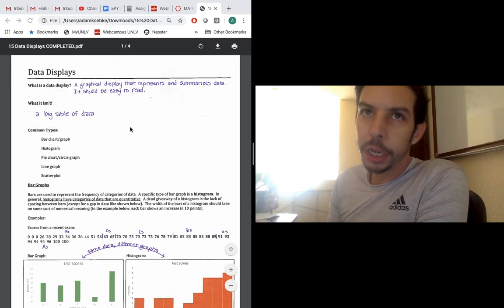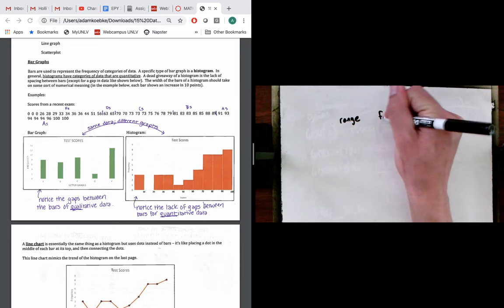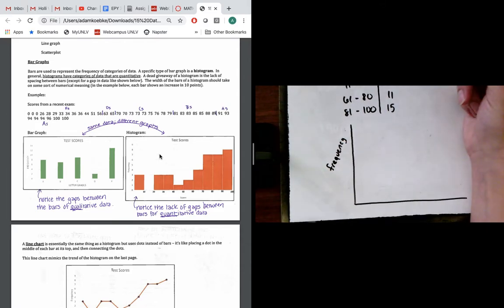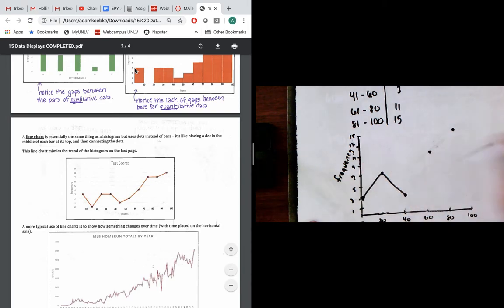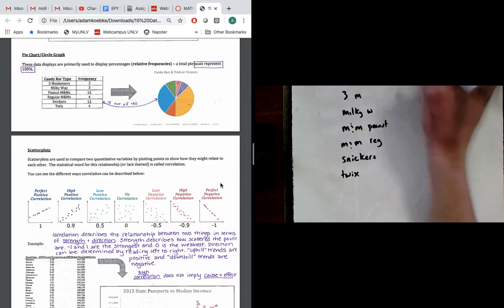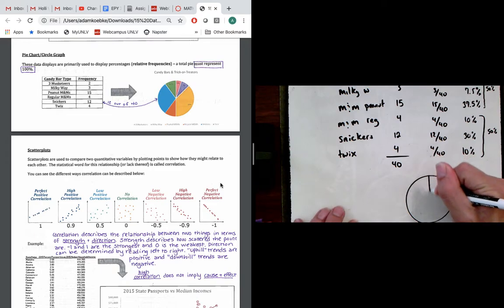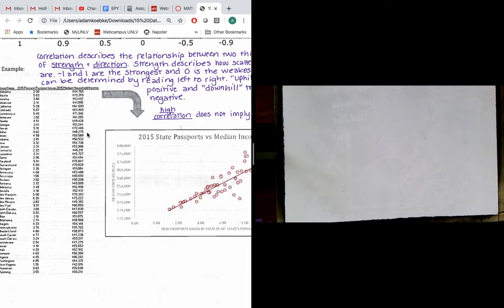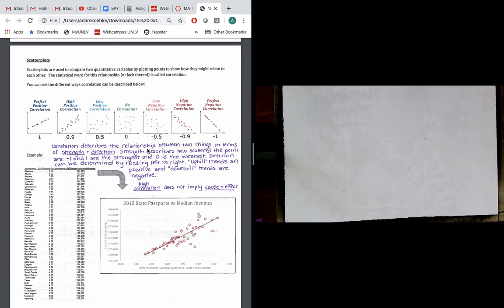95 Video Lecture Data Displays